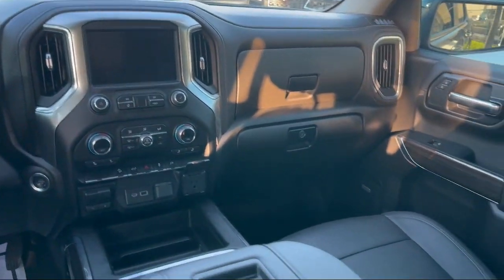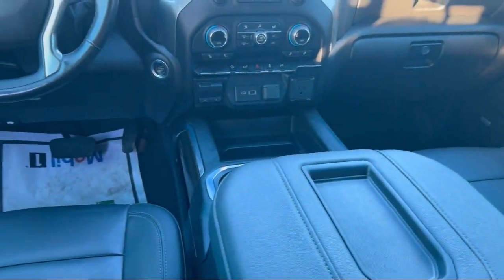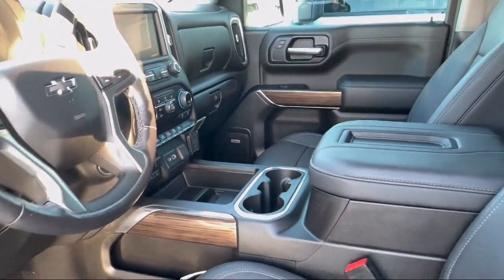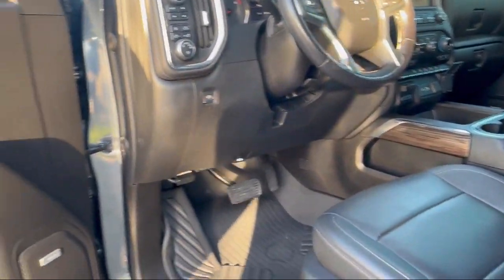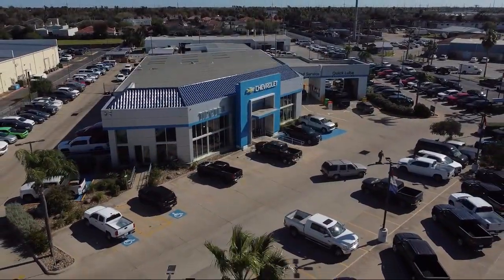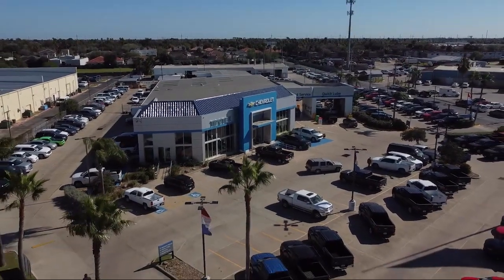2021 Chevrolet Silverado 1500 LT Trail Boss Brownsville Harlingen McAllen Corpus Christi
2021 Chevrolet Silverado 1500 LT Trail Boss Stock Number: MZ426013 Vin:1GCPYFED1MZ426013.

Tipotex Chevrolet is proudly serving our friends and neighbors in Brownsville, Harlingen, McAllen, and Corpus Christ. or give us a call at for more information about this or any of our other vehicles.
Tipotex Chevrolet
1600 North Expressway 77-83